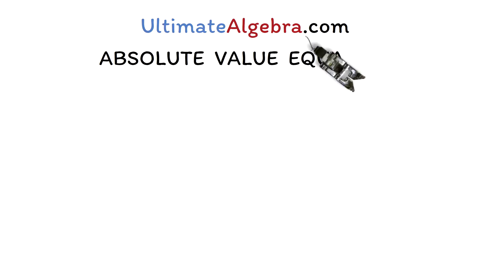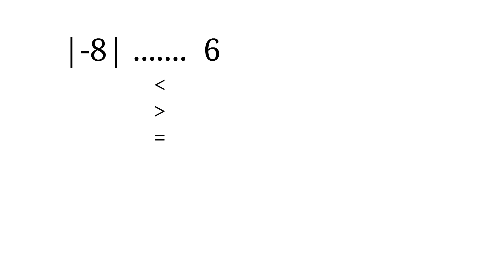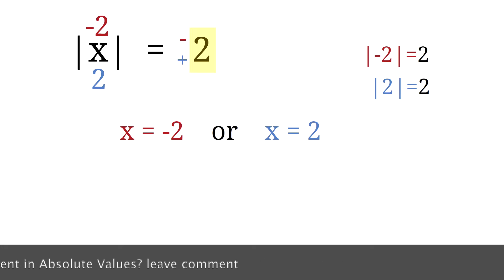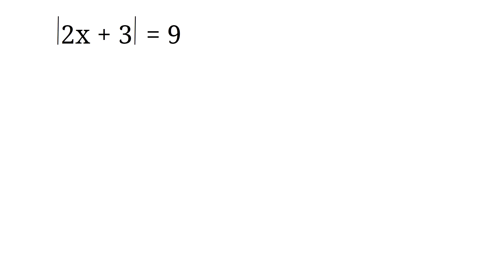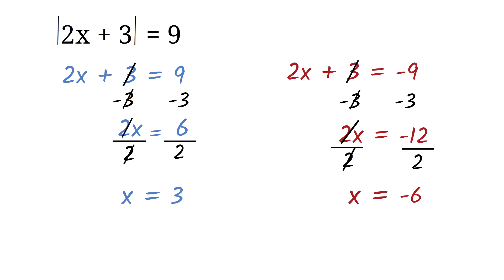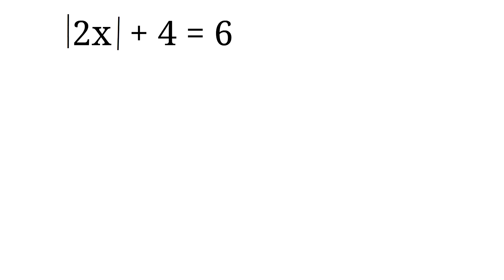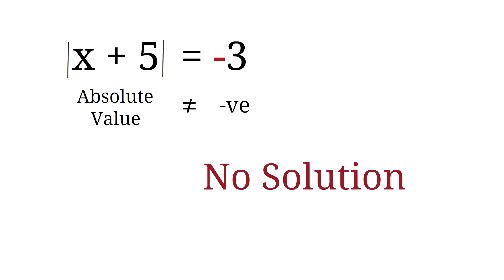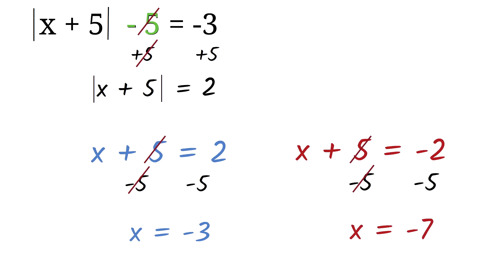Absolute Value Equations Simplified: Mastering Algebra Step-by-Step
Master Absolute Value Equations with our comprehensive and easy-to-follow tutorial! 🌟 In this detailed video, you'll learn everything from the basics of absolute values to solving complex absolute value equations. 📚 Whether you're a high school student, a college learner, or just someone looking to refresh your math skills, this video is perfect for you!

Key Highlights:
✅ Understand the fundamentals of Absolute Values - what they mean and why they're important.
✅ Step-by-step guide to solve Absolute Value Equations - We break down the process into simple, manageable steps.
✅ Bonus Tips and Tricks - Learn shortcuts and methods to solve equations faster and more efficiently.

Don't miss out on mastering this crucial mathematical concept. With clear explanations, engaging visuals, and practical examples, you'll gain the confidence to tackle any Absolute Value problem with ease. 🎓

🔔 Drop your questions in the comments below, and let's solve them together! 🤝